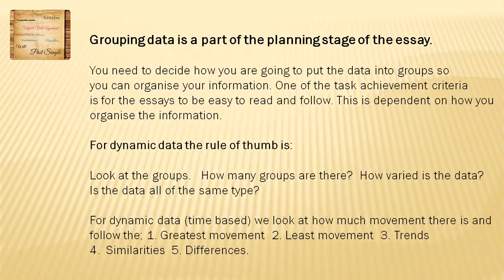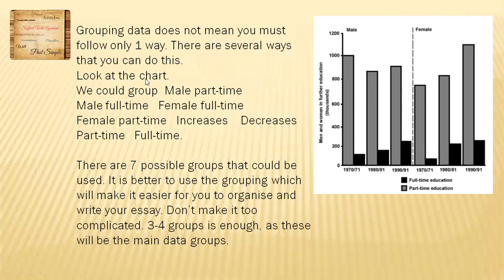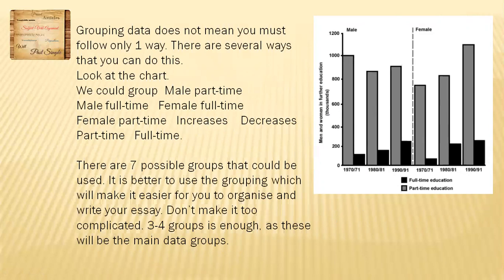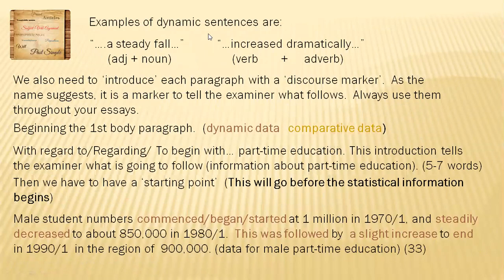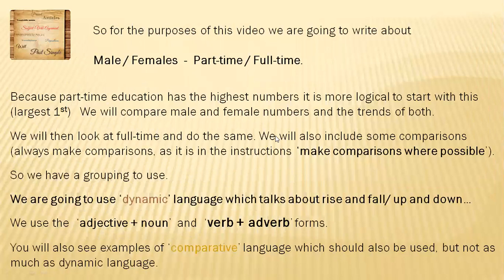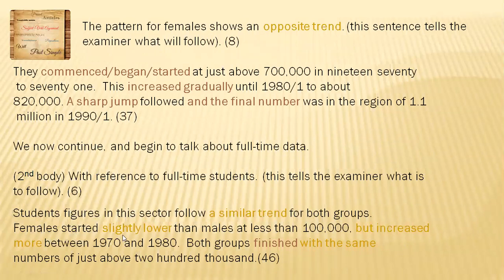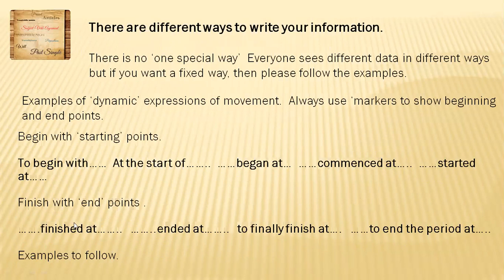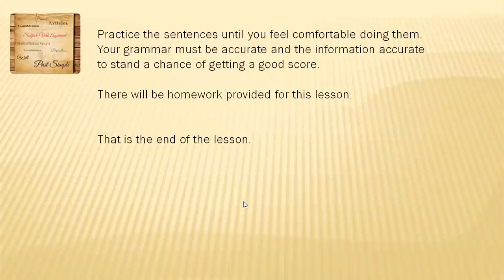Writing Task 1 grouping for dynamic data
This video covers how to group your data to write Task 1 body paragraphs. Step by step instructions.